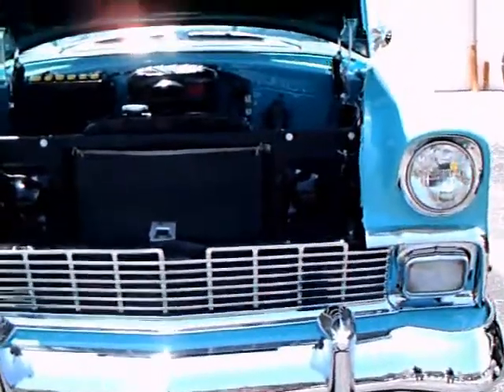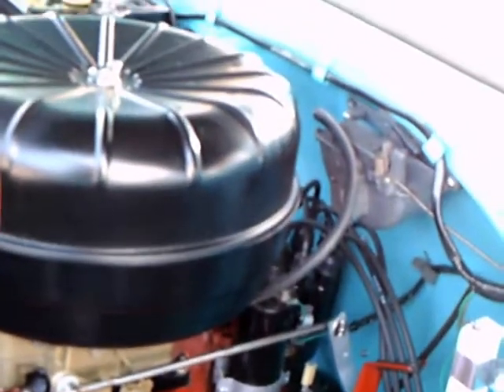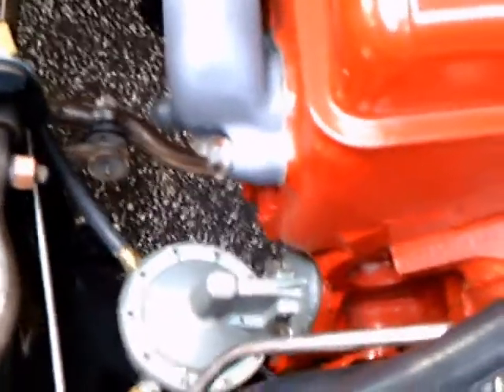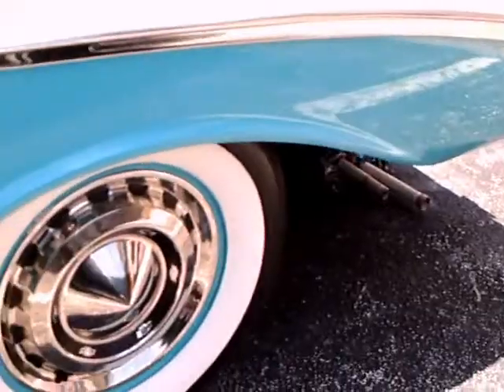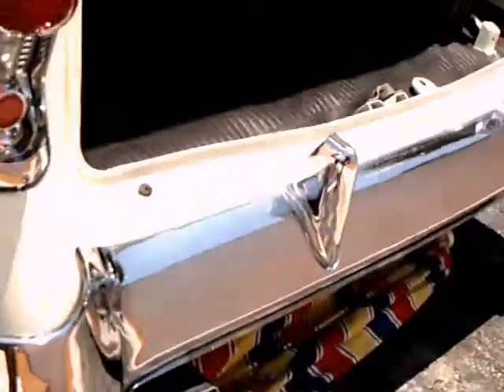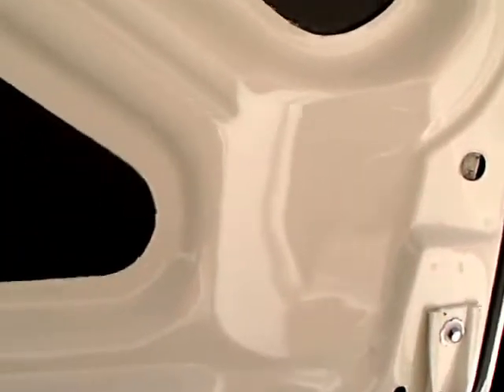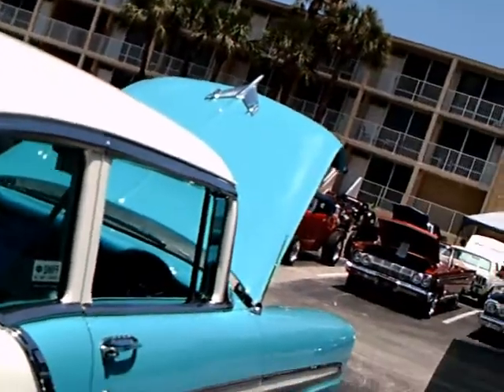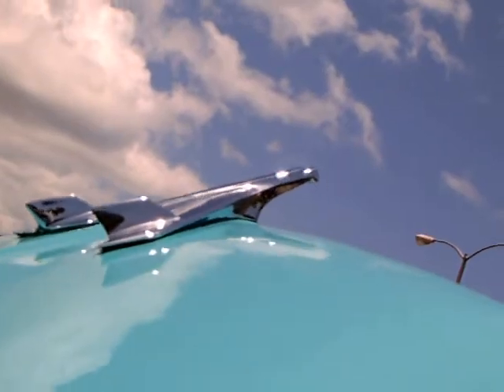1956 Chevy Bel Air Two Door Sedan BluWht CocoaB051912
Perfection, in every respect!  265 c.i. V8, beautiful blue and white two tone.  Nice to see a two door pillared sedan restored to such a high level!  If you ever wanted to see what a car looked like, right off the assembly line in 1956, this is the car to see!